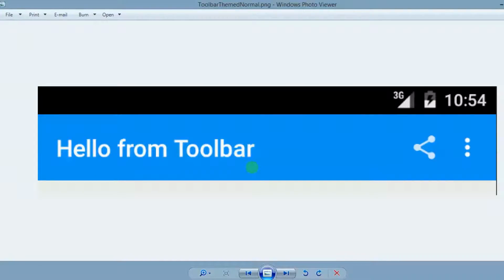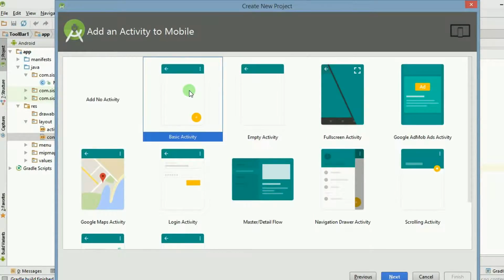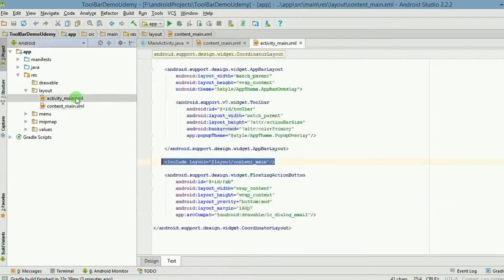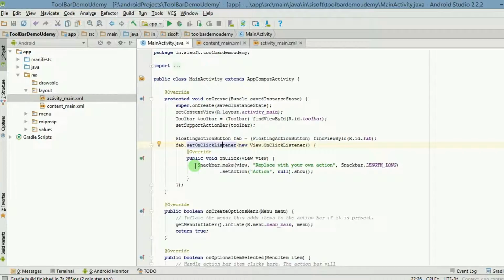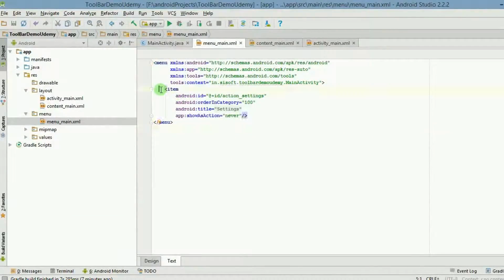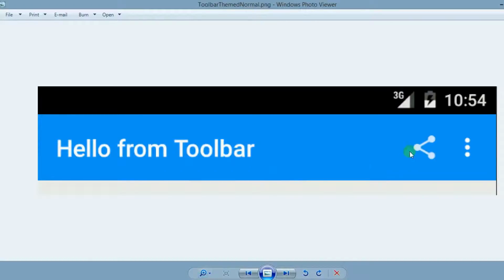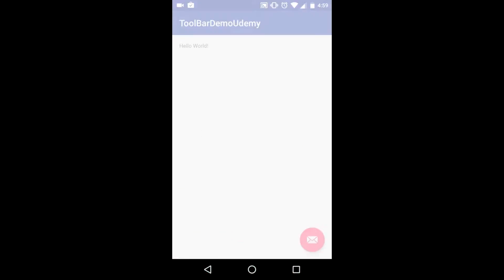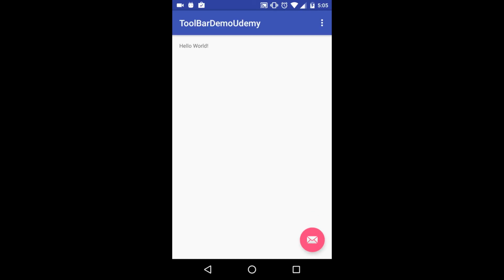My Edited Video